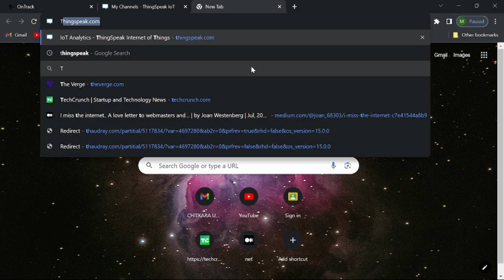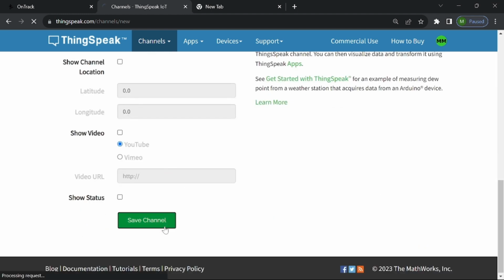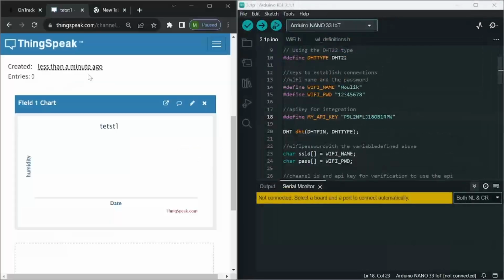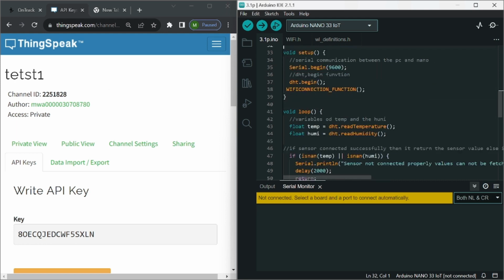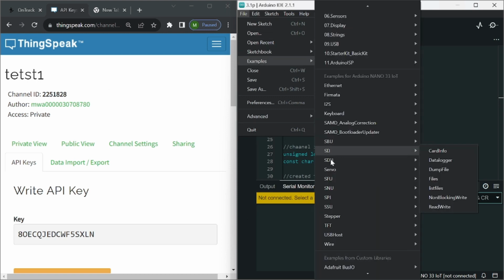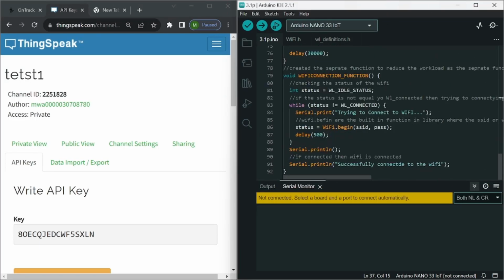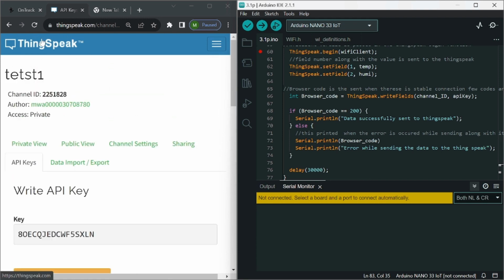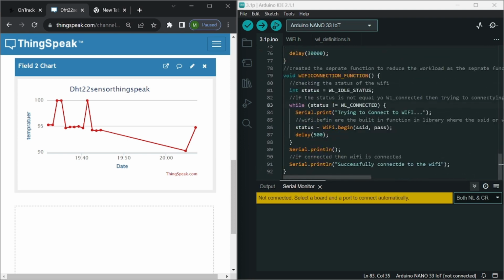Thingspeak process to connect it to our nano iot 33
Showing how to create the channel on the thing speak and what libraries to install with the code